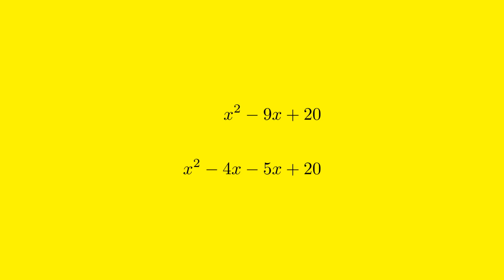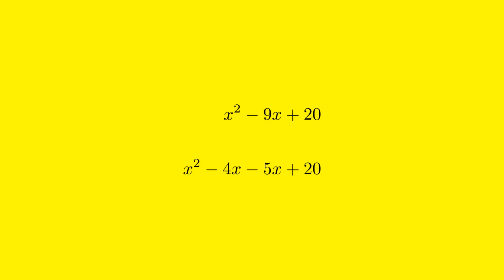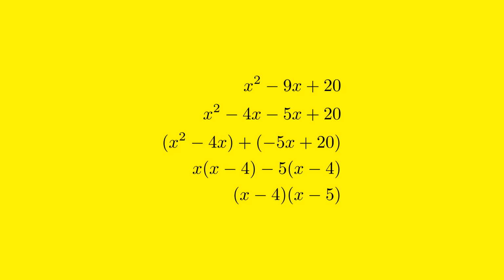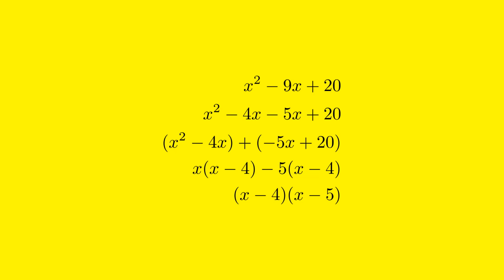How to Factorize x^2 - 9x + 20 | Step-By-Step Quadratic Equation Factoring Guide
Learn how to factorize the quadratic equation x squared minus 9x plus 20 step by step in this instructional video. Find out how to identify the correct factors and use grouping to simplify the expression. By the end of the video, you will have successfully factorized the equation into x minus 4 times x minus 5. Watch now to improve your math skills!